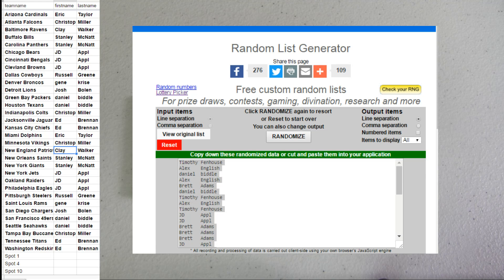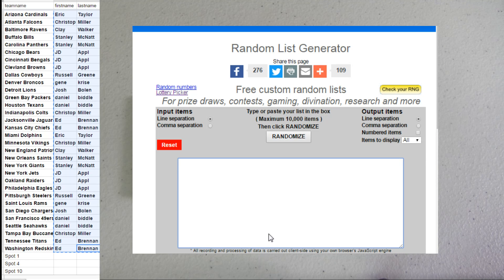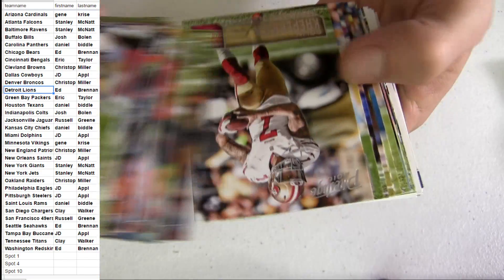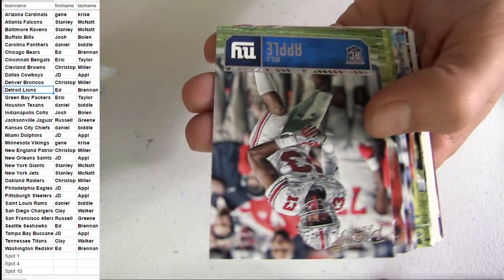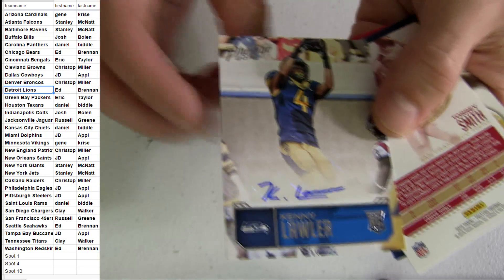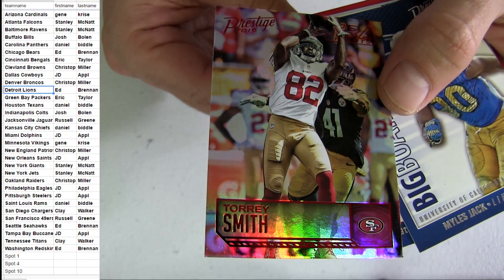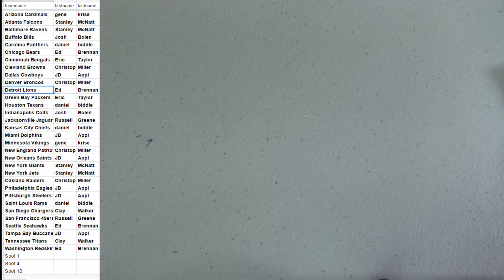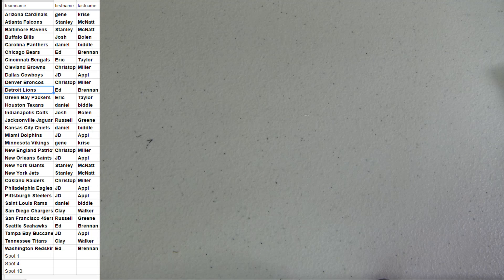16 Prestige Pack #4